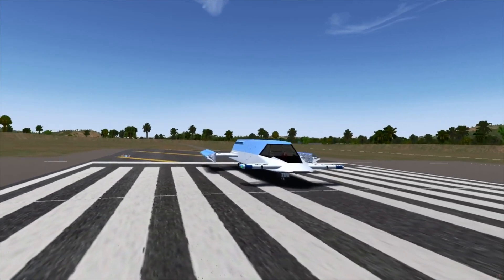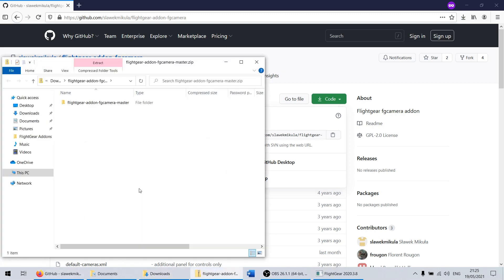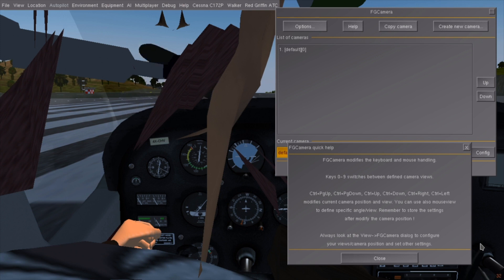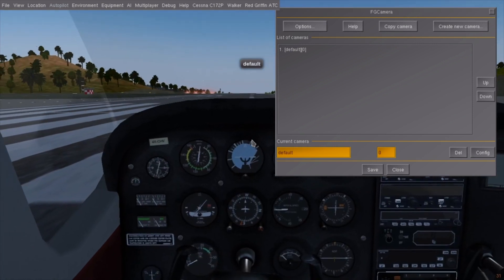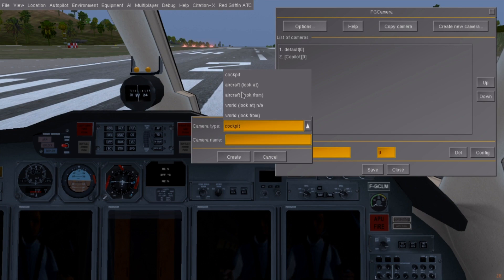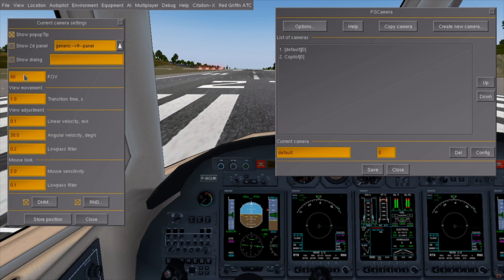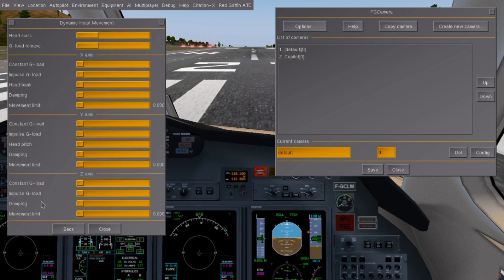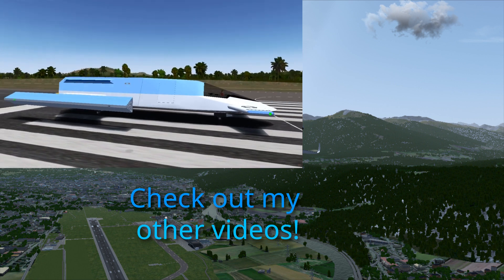Pimp up your FlightGear cinematography!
Finally, here's the FGCamera video that many of you have been requesting for some time and probably gave up and asked your questions on Discord instead 😅. For those who don't know, this is a mod that lets you set up your own camera presets and transition between them smoothly with the touch of a button, move the camera for cinematic shots with a lowpass filter for extra silky smoothness, and even more packed into a li'l zip file.

Timestamps:
0:00 Introduction
0:32 Installation
1:34 Moving around
2:54 Setting up presets
4:00 Settings galore
6:17 Outro

FlightGear is the free PC flight simulator under GNU GPL. It runs on Windows, Linux (Ubuntu, Red Hat...) and even Mac! It also has multiplayer support, something a lot of simulators have dropped.